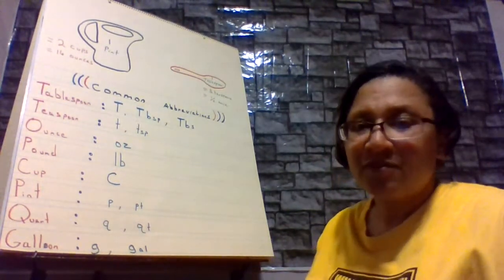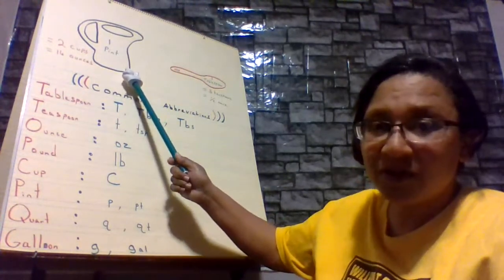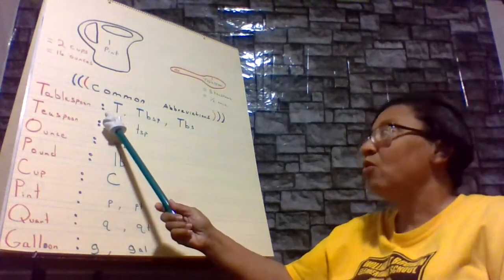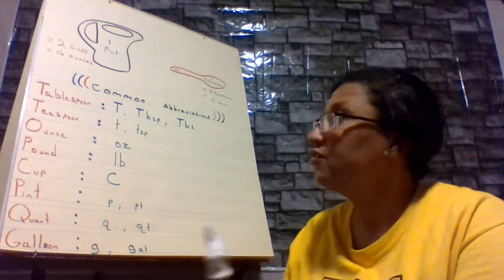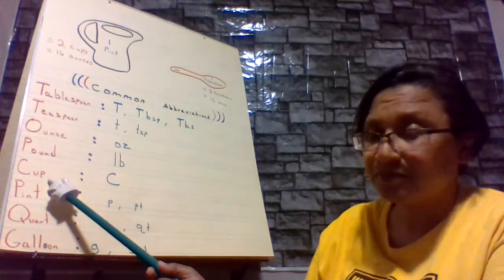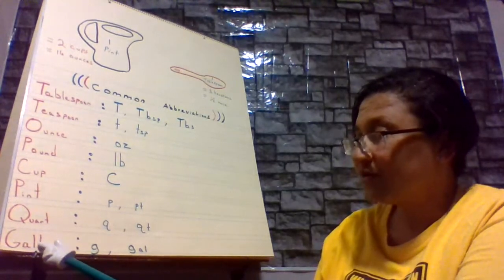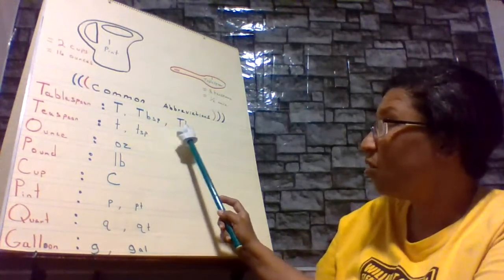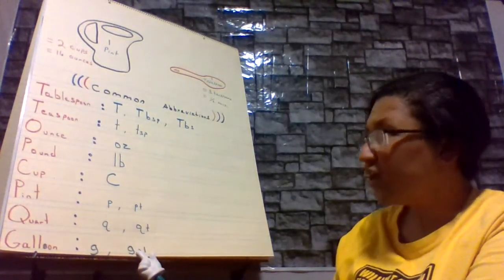Common Abbreviation Math In The Kitchen